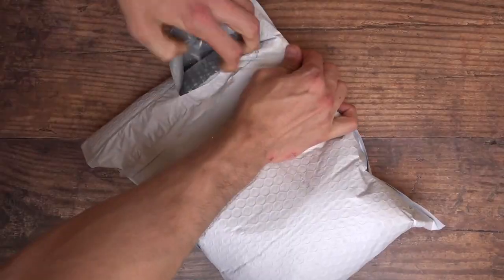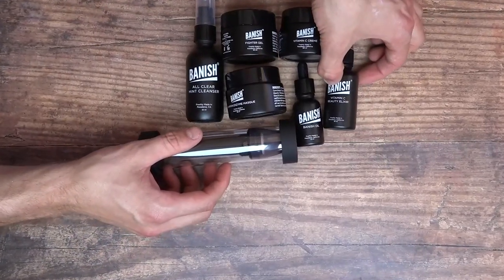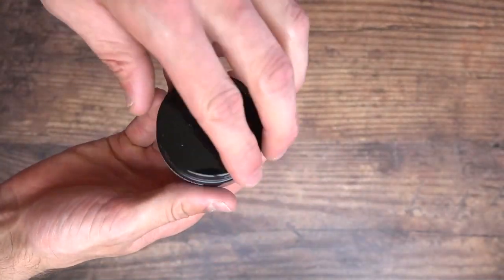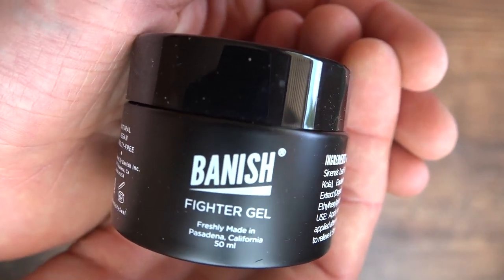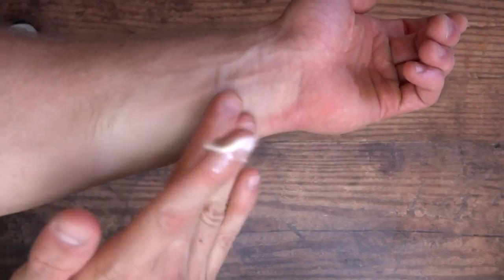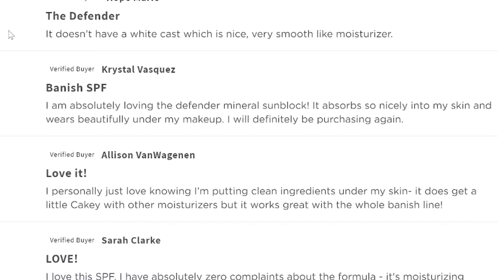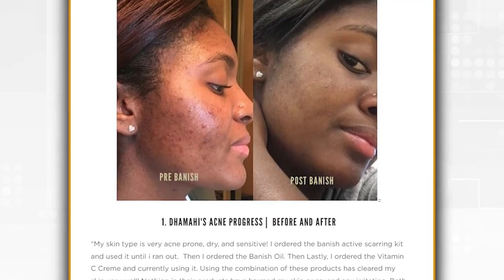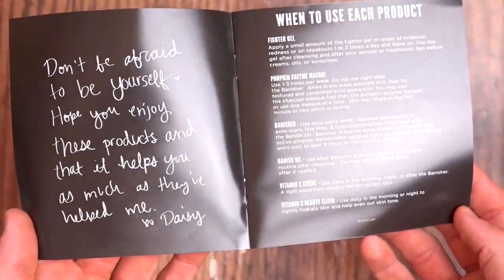MY ACNE SCAR RESULTS | What I've Done At Home!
🧼 Check out Banish to help get rid of your acne scars: (BRIAN5 for $5 off)

Banish is by far the best brand for improving acne scarring and in this video I walk through every product and I'm excited to show you my before and after results!